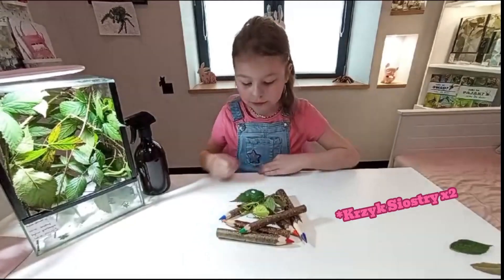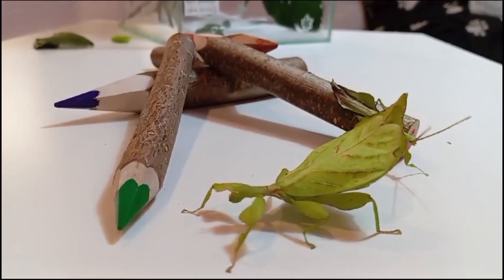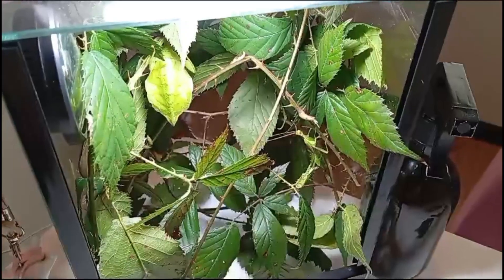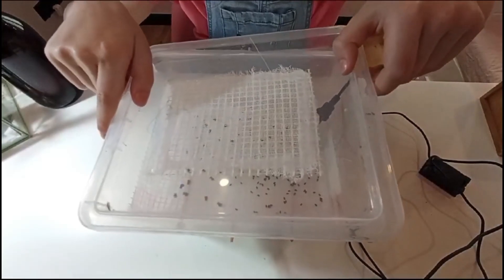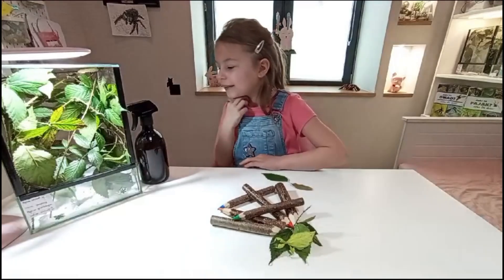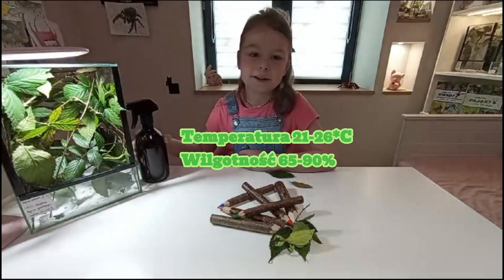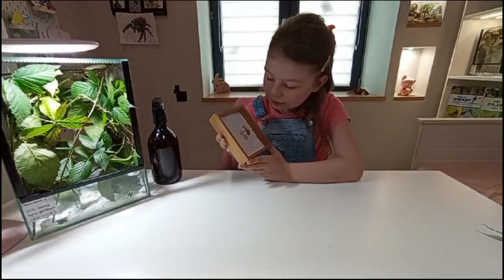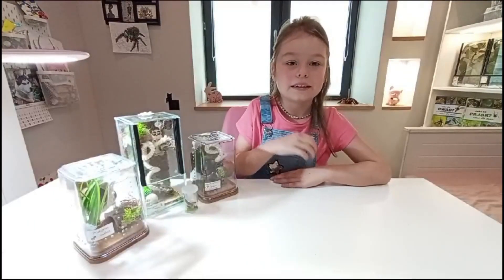NOWY ODCINEK ! LIŚCIEC ZIELONY (hodowla ,ciekawostki,samiec ,samica) Phyllium Gardabagusi "Argopuro"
W Tym odcinku możecie poznać i zobaczyć z bliska LIŚĆCE oraz poznać tajniki ich hodowli .
Zapraszam do oglądania !
phyllium gardabagusi